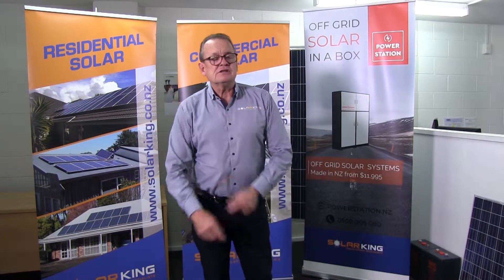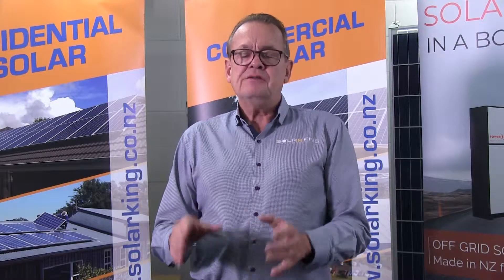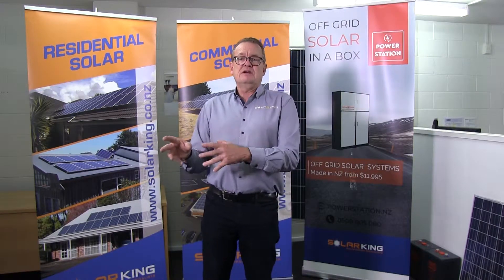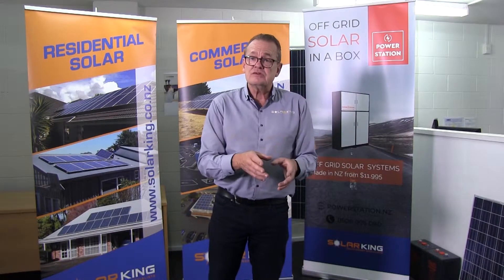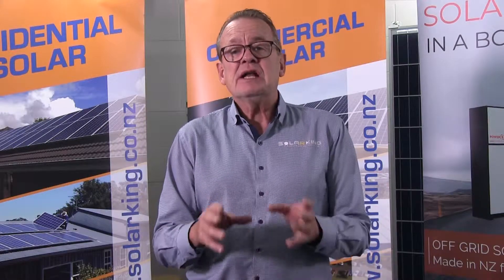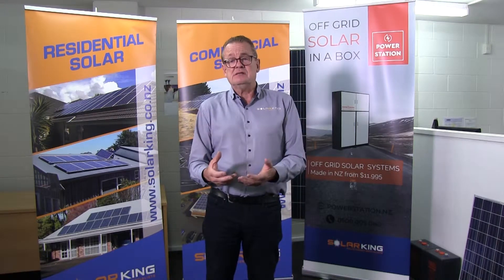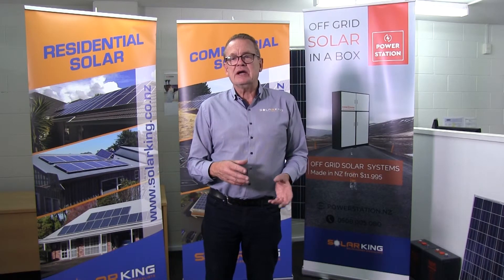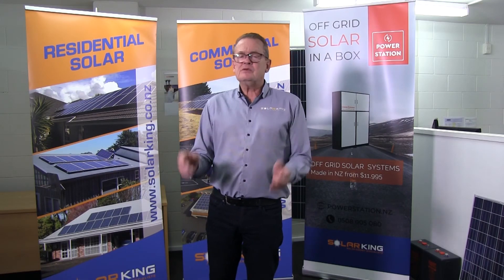Solar Terminology - What are we talking about?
Thinking about Solar? Heard the terms grid-tied, off-grid, hybrid solar?